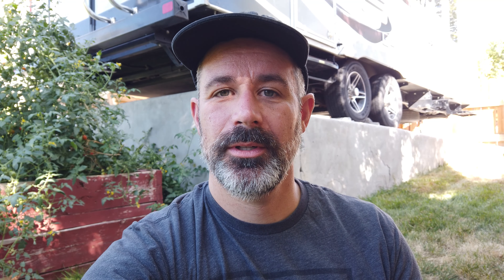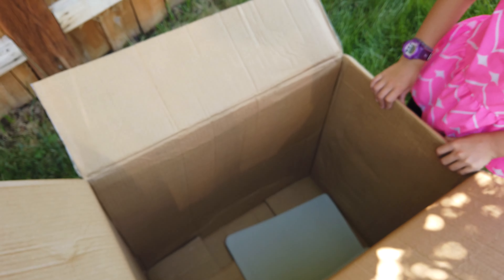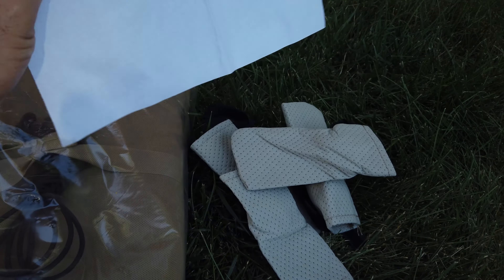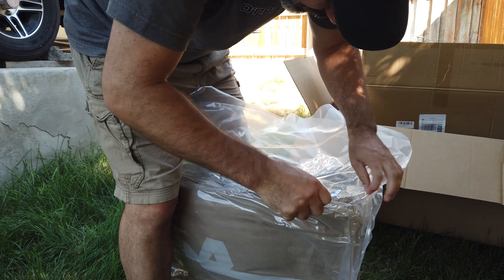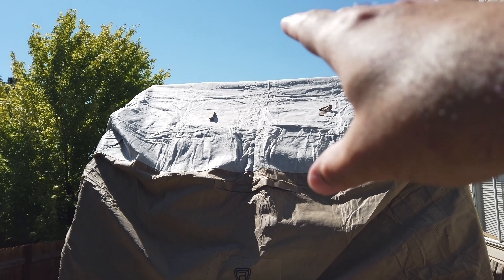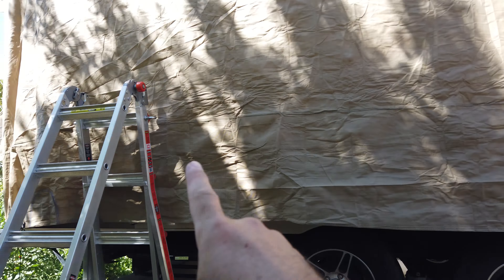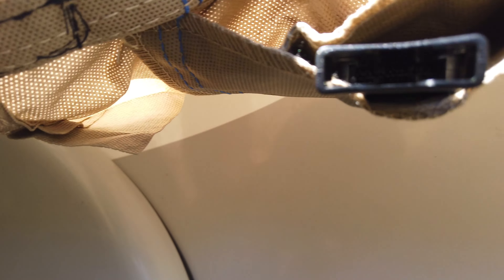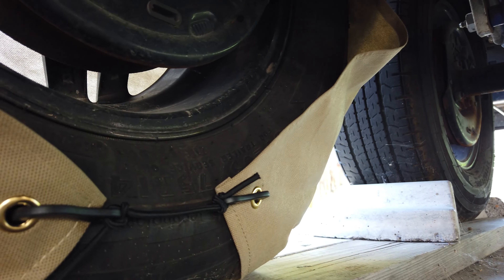Protecting Our Lance 2185 With The RVMasking 2022 Travel Trailer RV Cover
RVMasking sent me this RV cover to evaluate and in this video I unbox it to show what it comes with then I install it evaluating it's quality.

RVMasking 2022 Upgraded 7 Layers top Travel Trailer RV Cover

Chapters
0:00:00:00 Introduction
0:00:22:00 Avoiding Damage From UV rays
0:00:57:04 Introducing The RVMasking RV Cover
0:01:40:15 Unboxing
0:05:52:29 Installing
0:06:26:02 Evaluating The Fit
0:07:27:10 Adding The Gutter Downspout Protectors
0:07:49:13 Showing The Door Opening Flaps
0:09:01:17 Securing With Straps
0:10:48:10 Covering The Tires
0:11:10:18 Conclusion